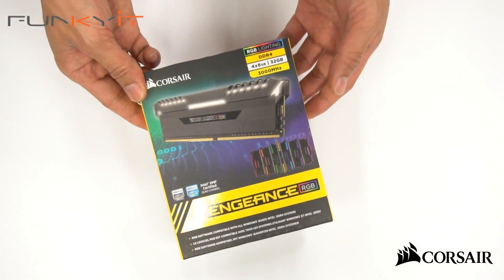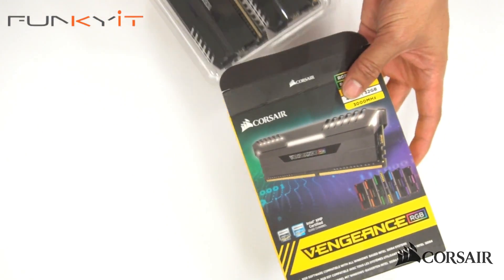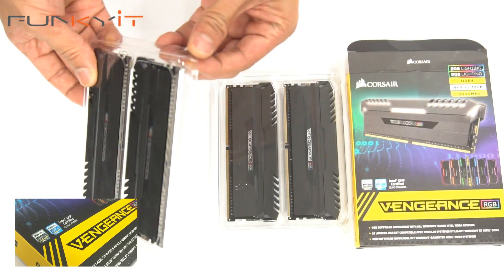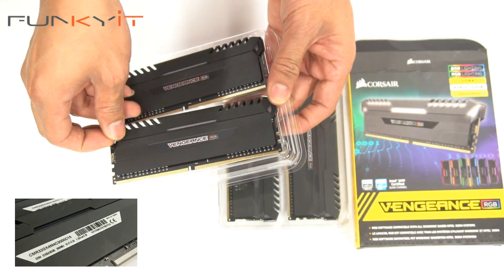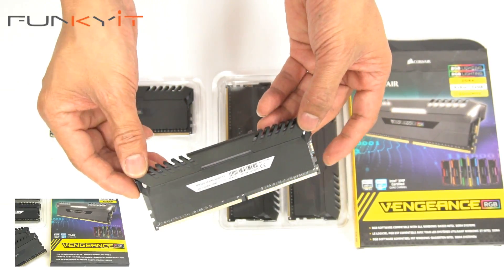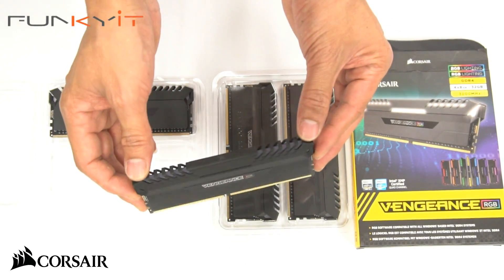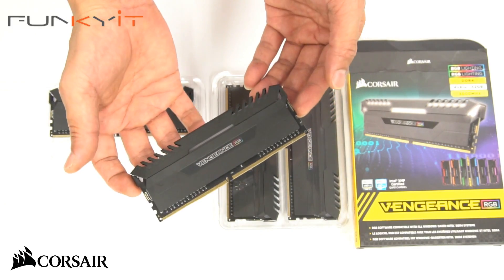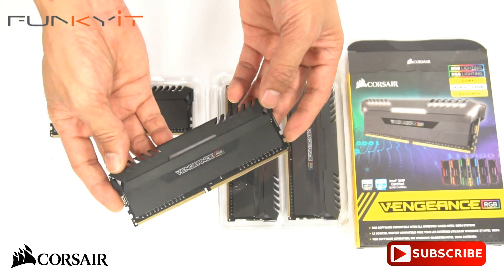Corsair Vengeance RGB DDR4-3000 32GB Memory Kit Unboxing - with Funkykit.com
We take a quick look and do an unboxing of the Corsair Vengeance RGB DDR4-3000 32GB Memory Kit.

Speed: DDR4-3000
Modules: 8GB x 4
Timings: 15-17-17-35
Voltage: 1.35v

These memory kits just oozes with quality ... I'm really glad we're able to have the chance to review them.

Read the full review here ... coming soon.